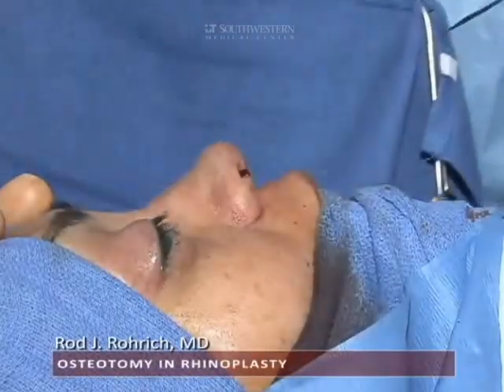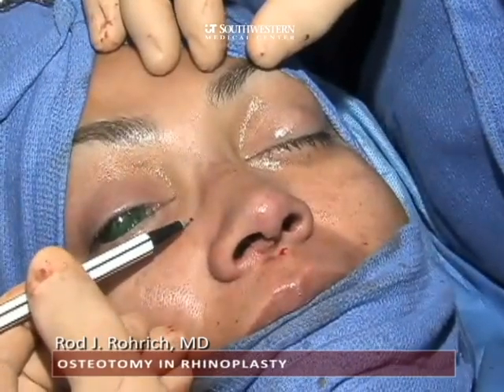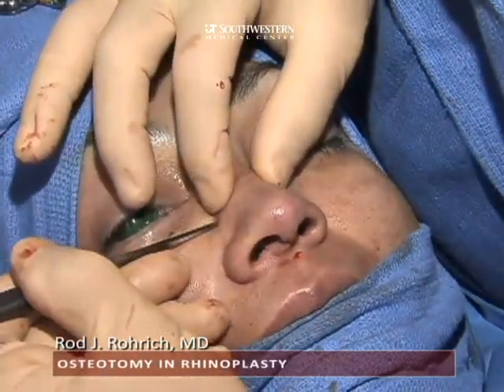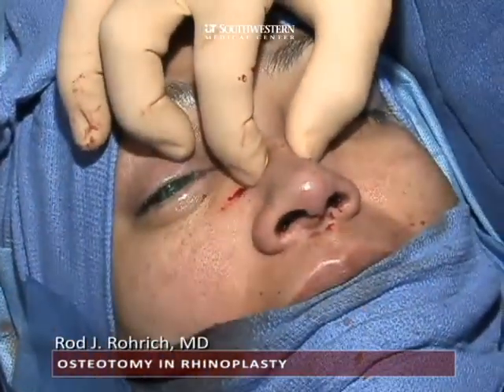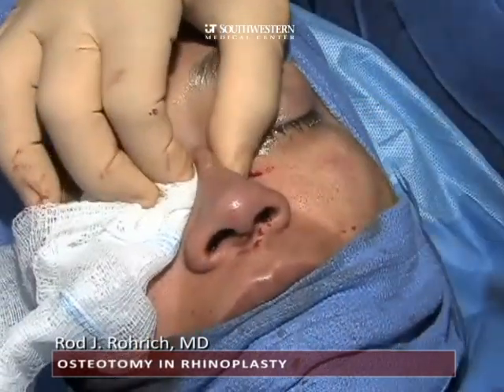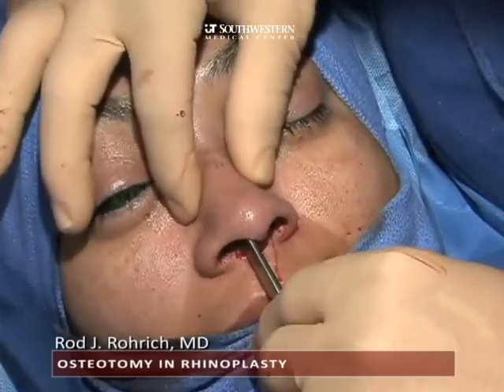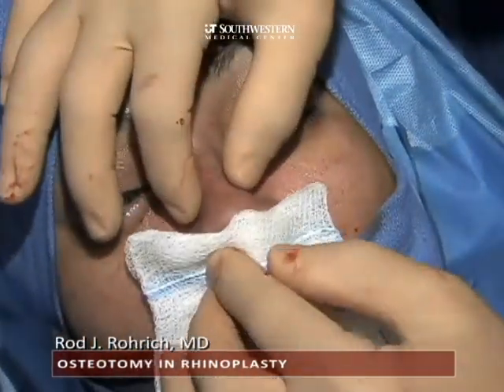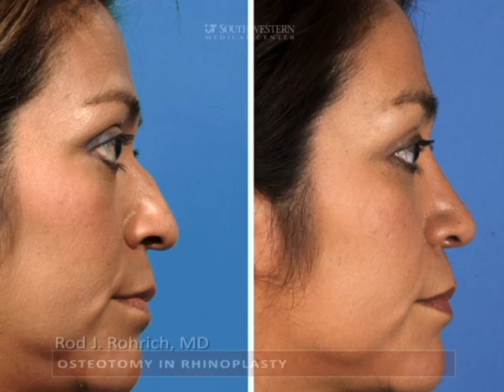5 Osteotomy in Rhinoplasty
(Dallas, Texas) Dr. Rohrich performs an osteotomy on this hispanic rhinoplasty patient.